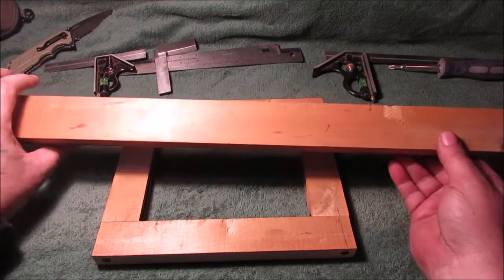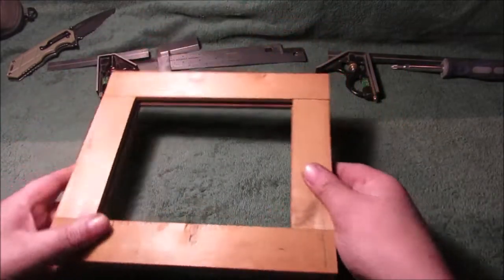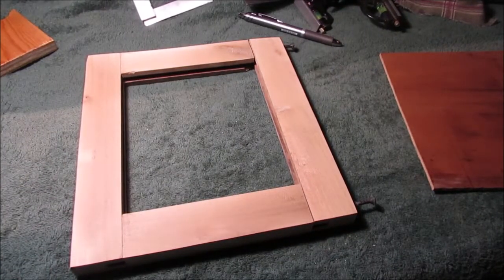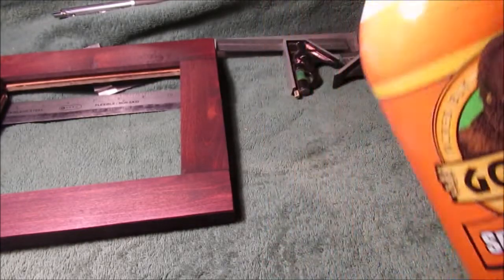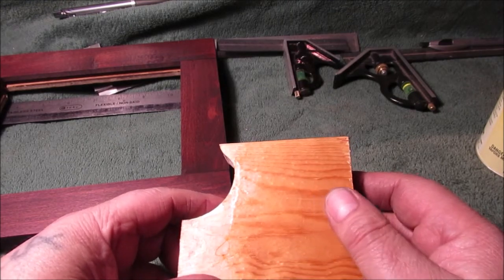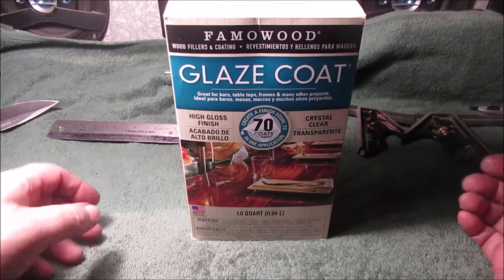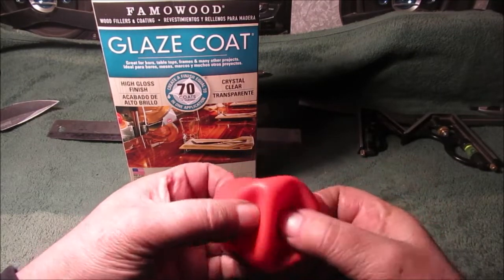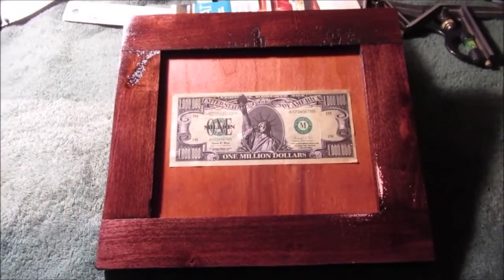Sunday in the Shop with not2fast4u2c....02-24-2019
Making a picture frame with a wood panel inset ...A look at some of the wood sealers I am using and some clear epoxy coat I will be making projects with...Note : I do not get paid by any companies to show any products on my videos